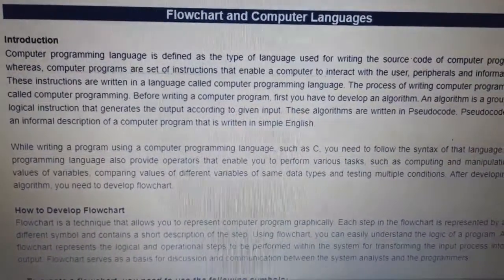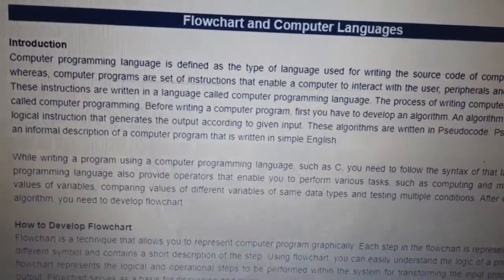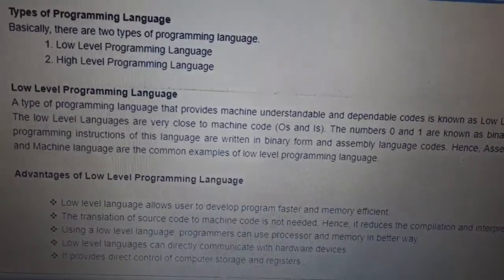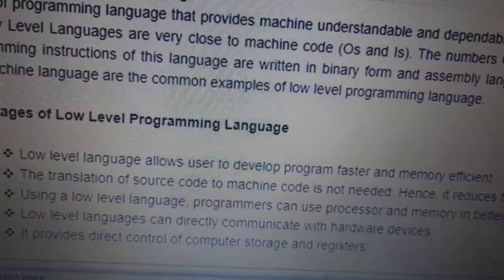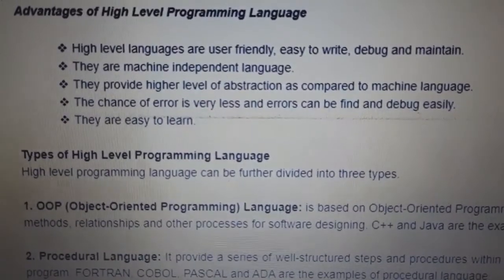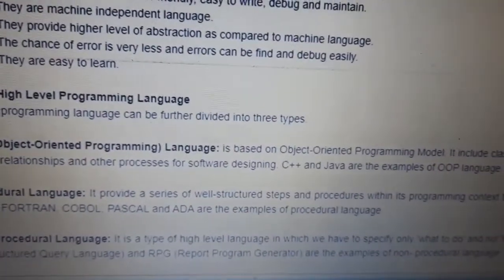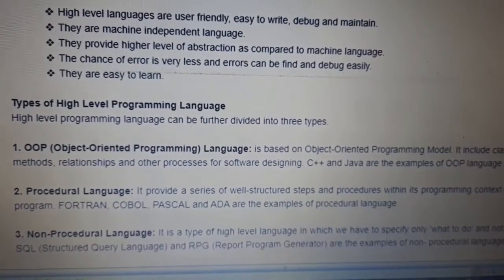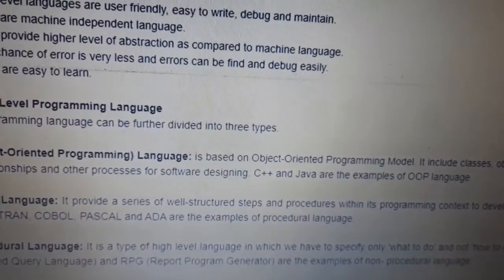Class 7 Compputer Science Chapter 1